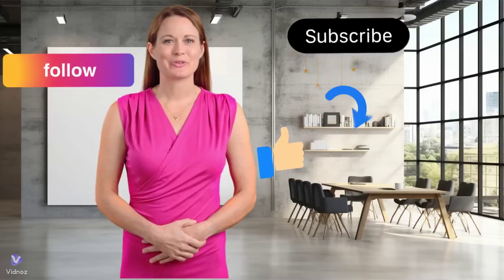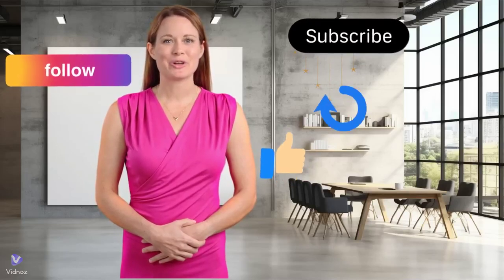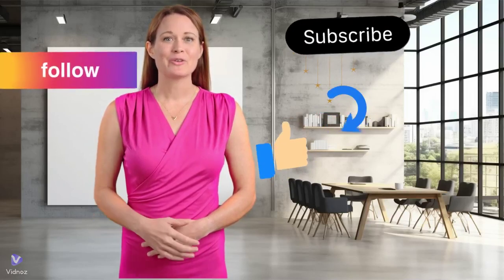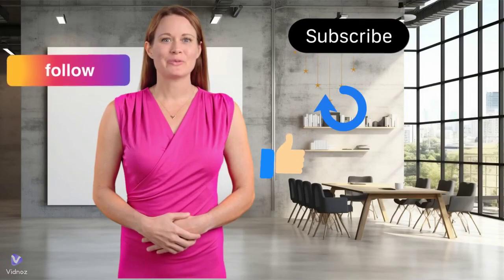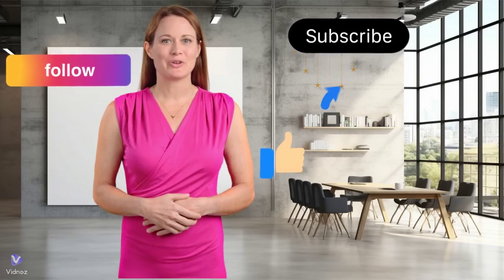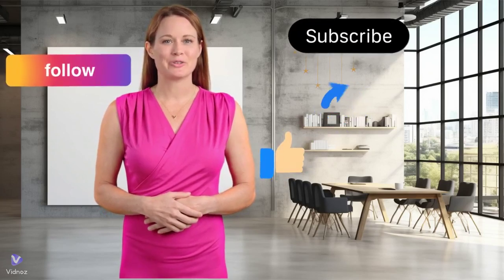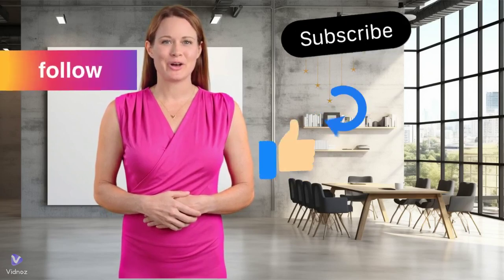"Celestial Beats Music, Songs: Support And Subscribe"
"🎶 Welcome to  HarmonicGroove Music – Your Ultimate Destination for Musical Delights! Lofi music Lofi songs, AI Influencer🎵

2023Missing You Mashup | Arijit Singh,Darshan Raval, B Praak, Jubin
arjitsinghsong no
elaxto
lofihiphoptostudyto # 247lofihiphopradio